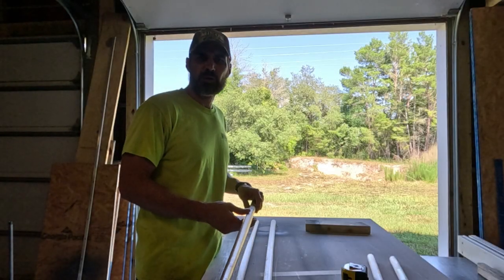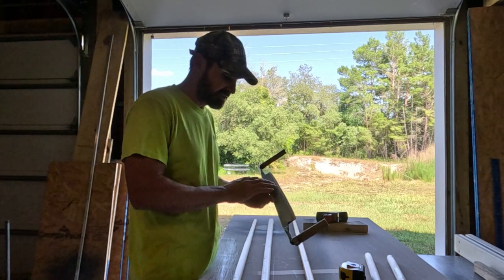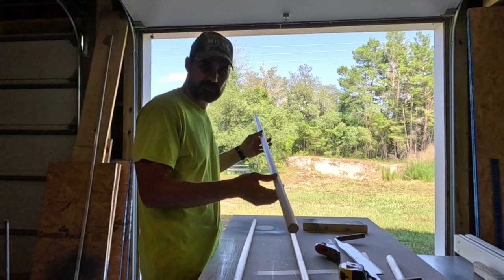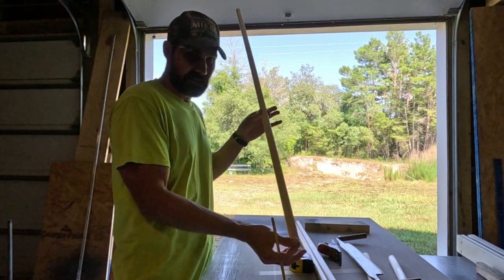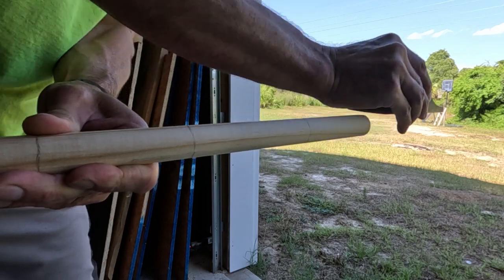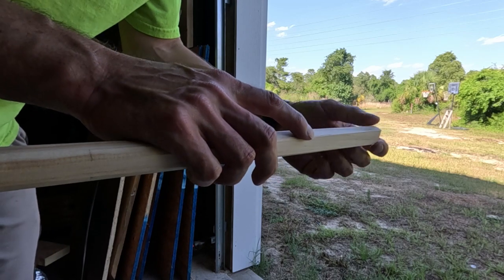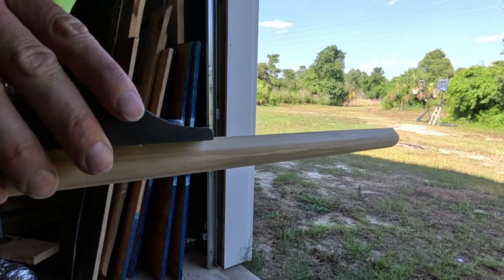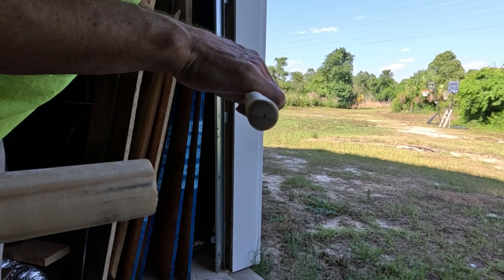Making a Martial Arts Bo Staff with Hand Tools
I experimented with making a bo staff using a draw knife and plane. The plane worked best and I developed a technique to get the taper to be uniform.

This approach could be used for a variety of tapers both round and square.